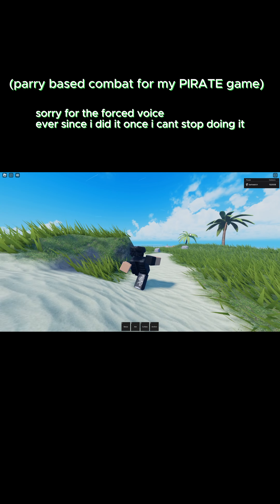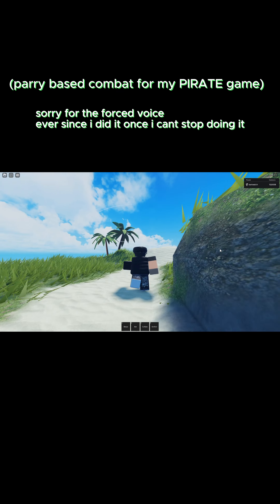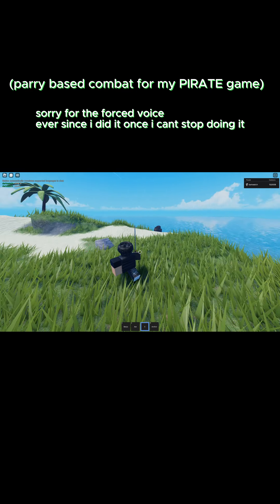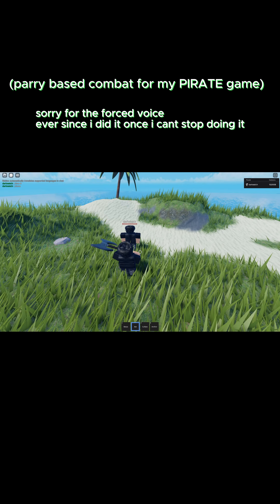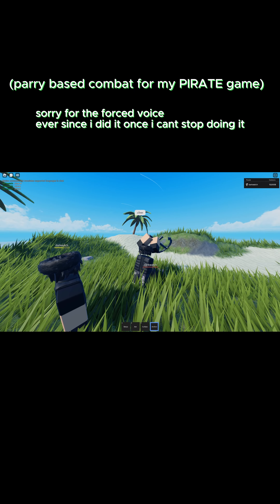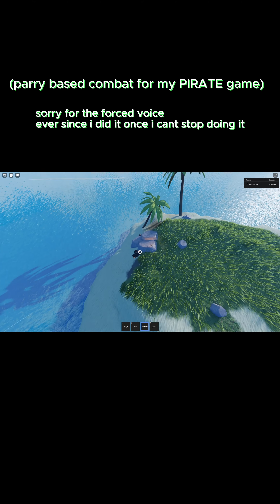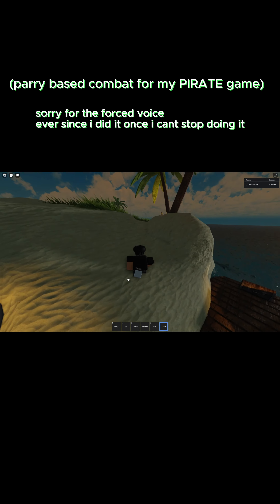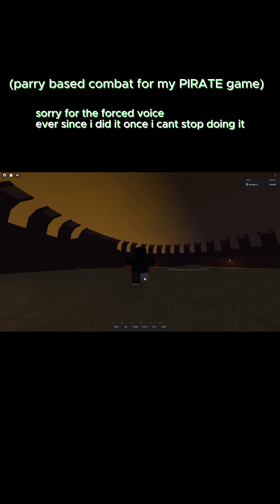pirate game devlog NEW ROBLOX GAMES ROBOLX PIRATE GAMES